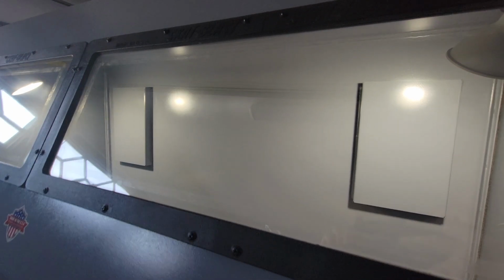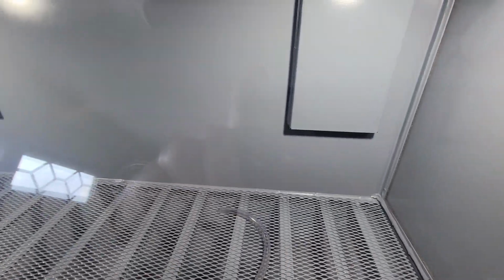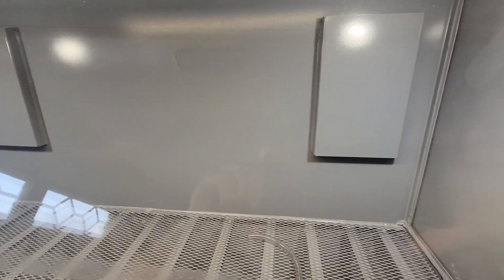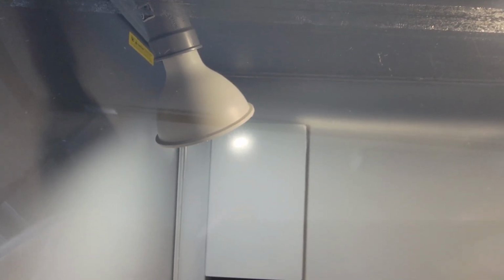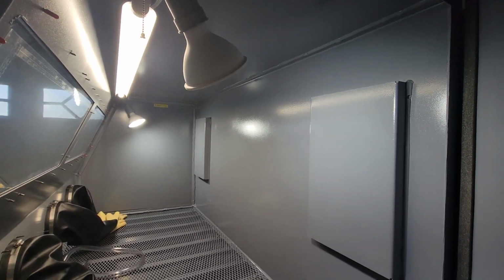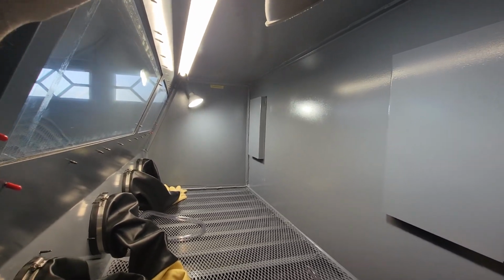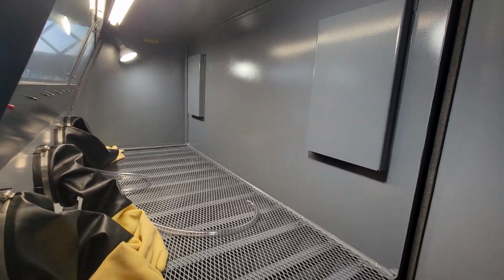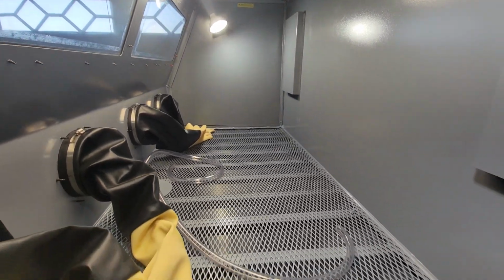Turning on the @tp_tools Skat Blast 1636 LED lights!